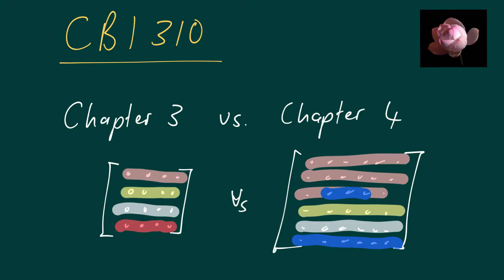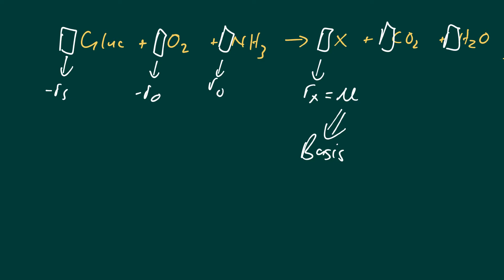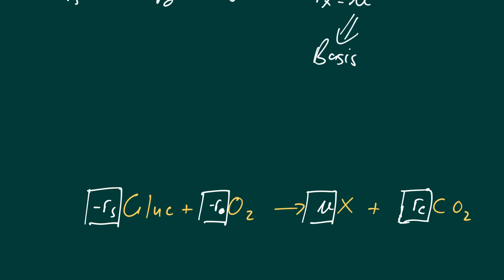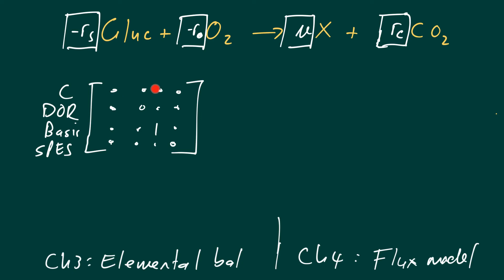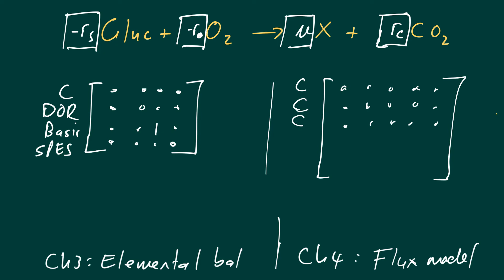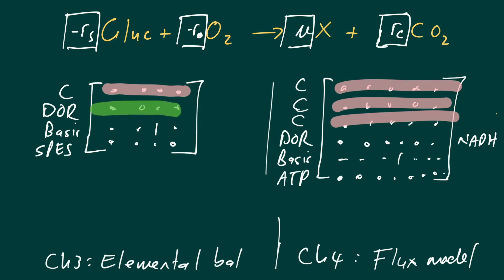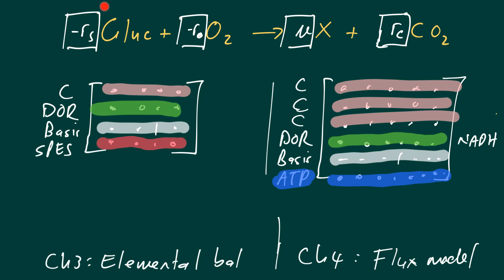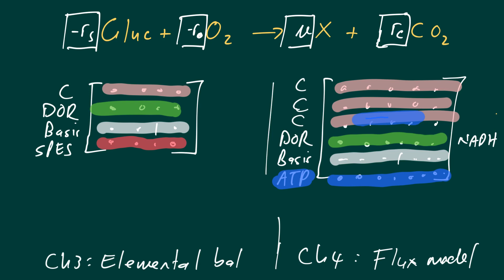CBI Lecture 8